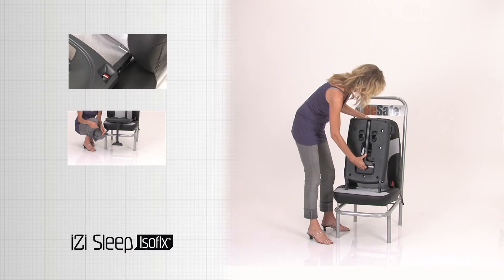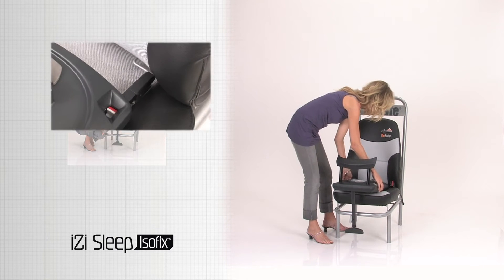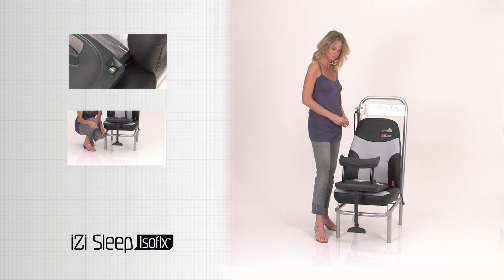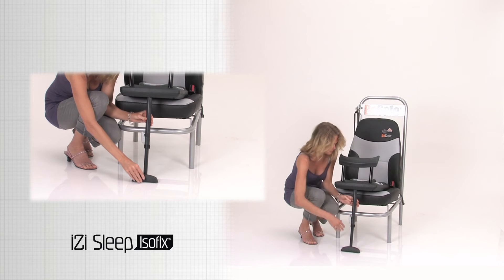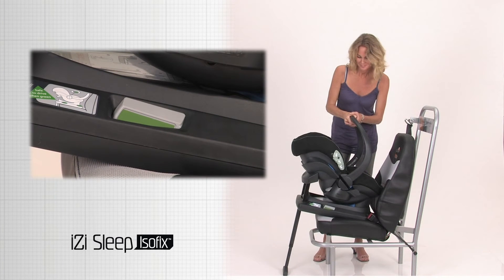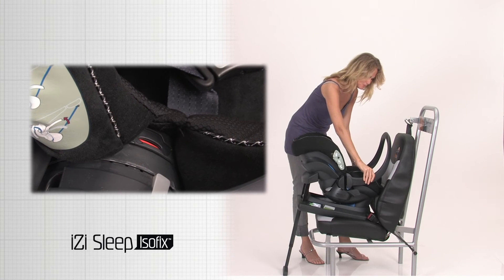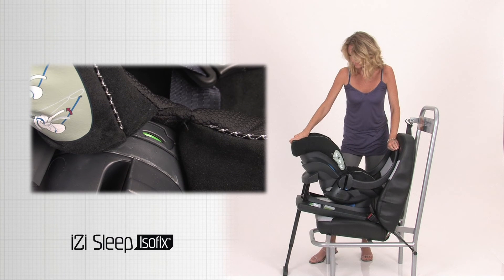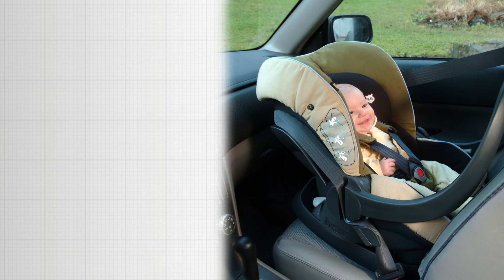BeSafe iZi Sleep ISOfix installation guide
BeSafe iZi Sleep ISOfix installation guide. (English voiceover)For more information on BeSafe´s products and philosophy, please